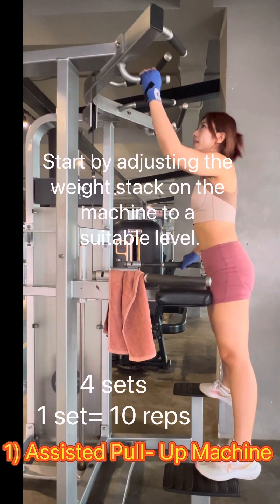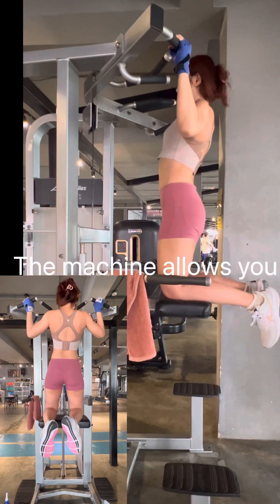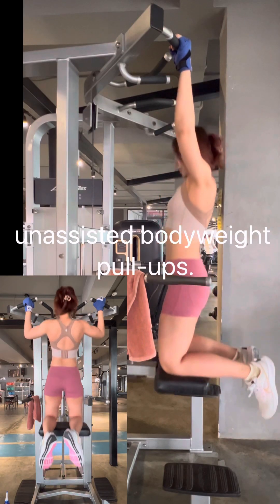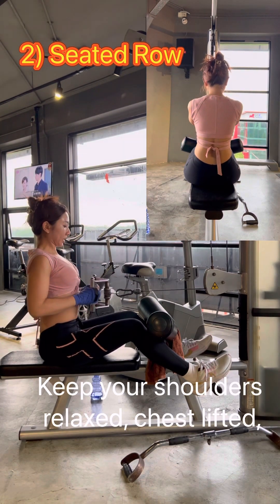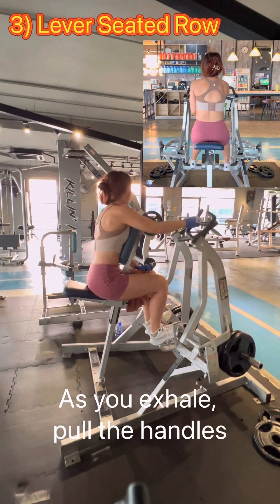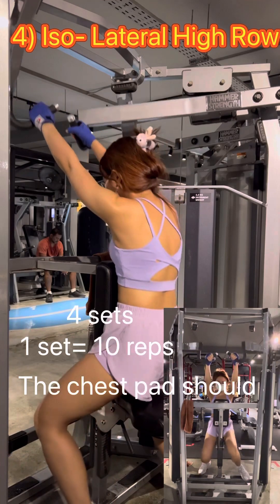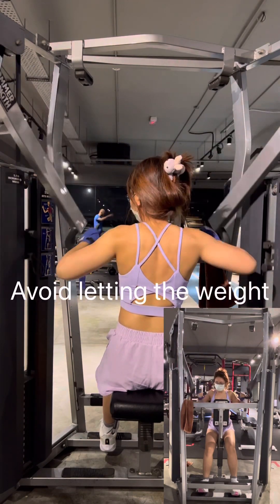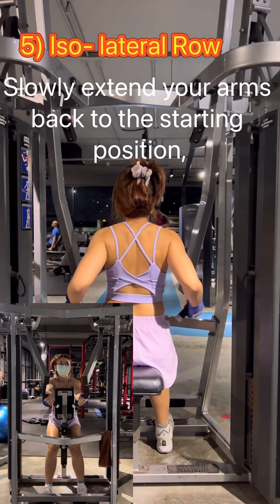Back Attack: Unleash Your Lat Power!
1) The assisted pull-up machine helps build upper body strength by providing support during the exercise, making pull-ups accessible and effective for all fitness levels.
2) Seated row machine strengthens and tones your back, shoulders, and arms with controlled and balanced movements.
3) The benefit of the lever seated row machine is to strengthen and tone the muscles in your back, shoulders, and arms, promoting better posture and overall upper body strength.
4) The benefit of the Hammer Strength MTS Iso-Lateral High Row machine is to target and strengthen the muscles in the upper back and shoulders through controlled and balanced movements.
5) Build a strong and balanced back with the Hammer Strength MTS Iso-Lateral Row, targeting key muscles for improved strength and posture.